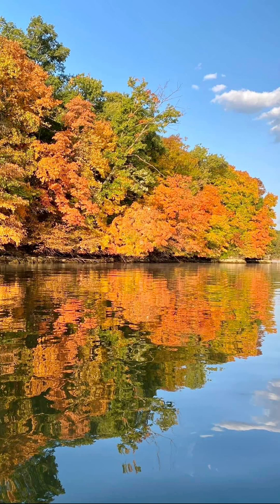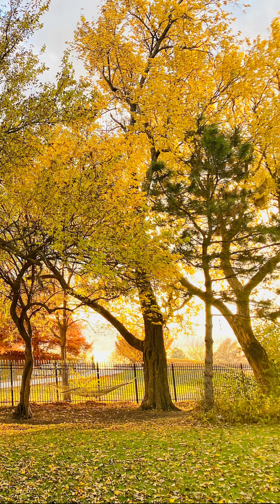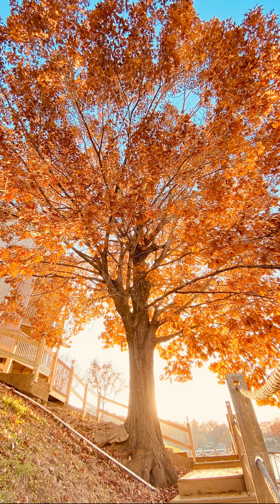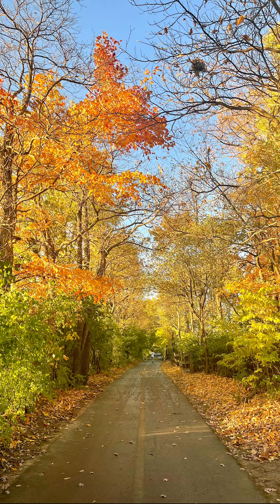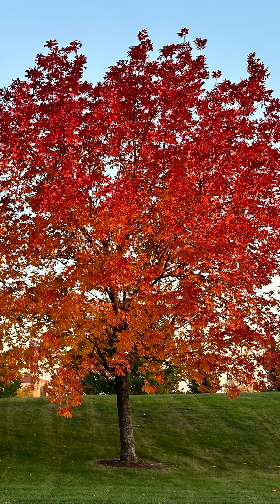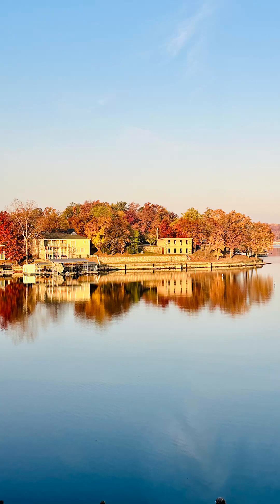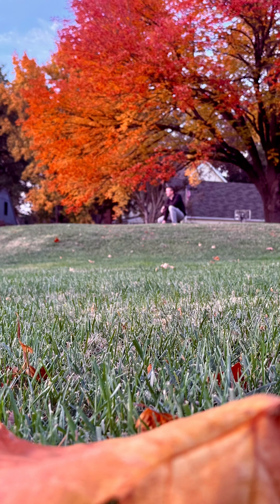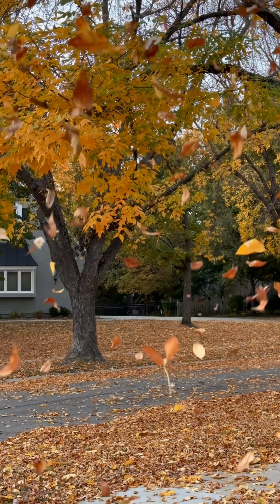The Science of Why Leaves Change Color🍁🍂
Ever wondered why leaves change color with the seasons? The answer lies in the fascinating science behind nature's palette. As environmental triggers like temperature and climate influence the process of photosynthesis, trees prepare for the changing seasons by slowing down their food-making processes. This reduction in chlorophyll production allows the hidden pigments of vibrant leaves to shine through, resulting in the breathtaking displays of color we see during autumn. But it's not just about the temperature - other environmental factors like light and water also play a crucial role in the botanical changes that occur during seasonal cycles. Join us as we delve into the world of seasonal dynamics and explore the intricate relationships between nature's beauty and the science behind it. From the impact of temperature effects to the influence of climate on leaf transitions, we'll uncover the secrets behind the vibrant foliage that surrounds us. So, let's dive into the world of nature dynamics and discover the science behind why leaves change color!

🤔 Drop your questions in the comments! We might just answer them in our next video! 🎥✨
✍️ Let's build a vibrant community of curious minds! 🙋🏻‍♂️👱🏻‍♀️👩🏻‍🦰👨🏻‍👩🏻‍👦🏻‍👦🏻👧🏾

✨ "The future belongs to those who believe in the beauty of their dreams." - Eleanor Roosevelt. ✨